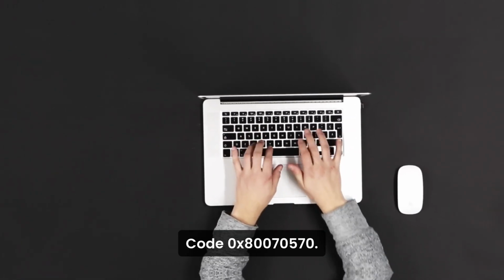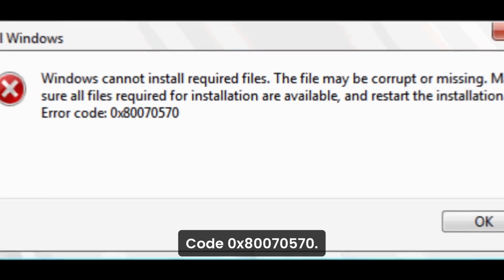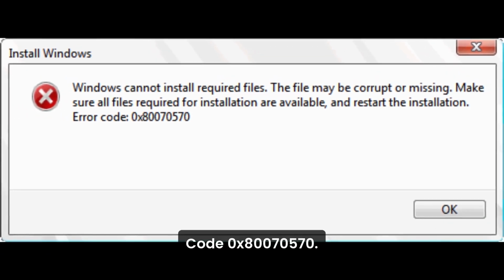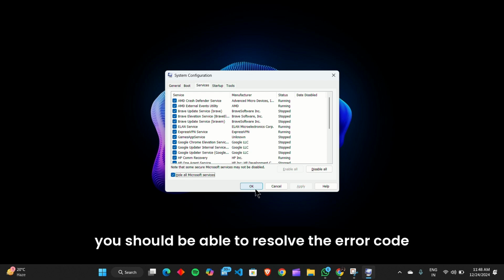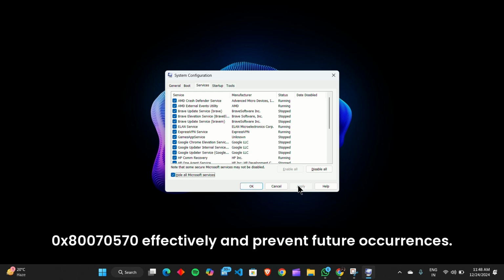How to Fix Error Code 0x80070570 windows 11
Error Code 0x80070570 is a common issue in Windows 10 and 11, often resulting from corrupted files, incompatible storage settings, or software conflicts.

Implementing targeted solutions can restore system functionality and prevent future occurrences.